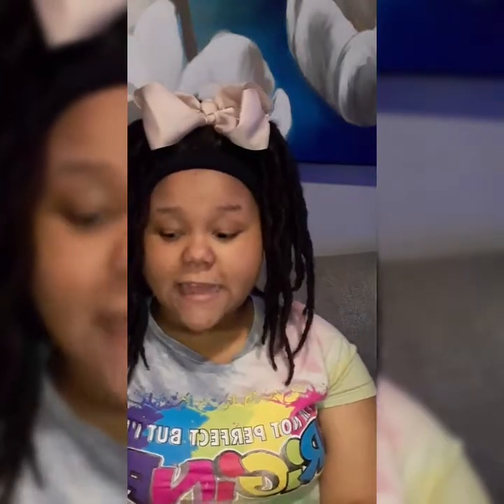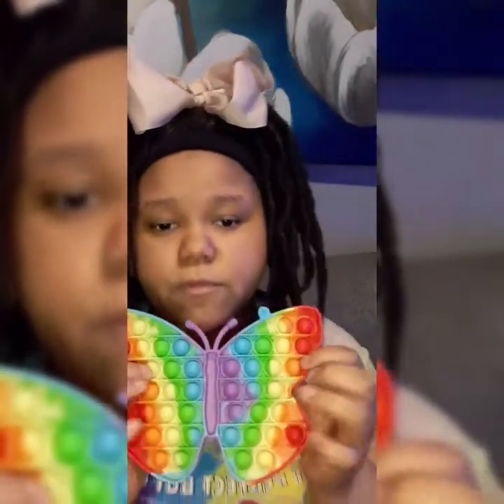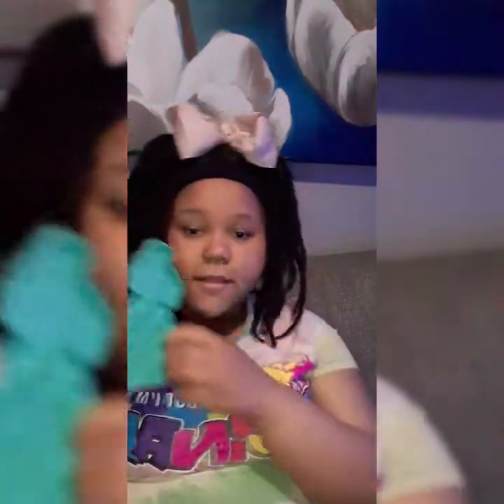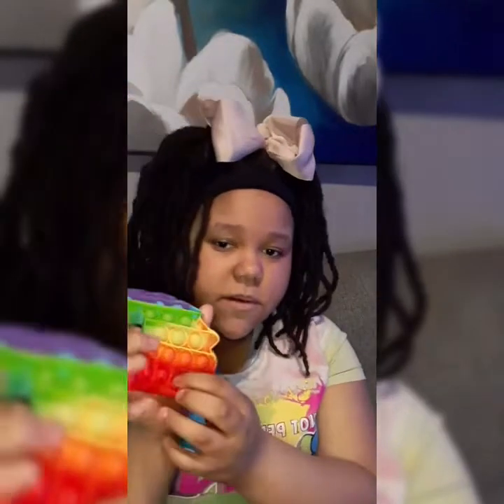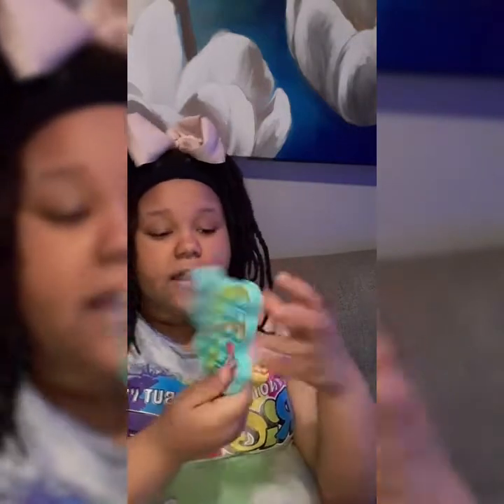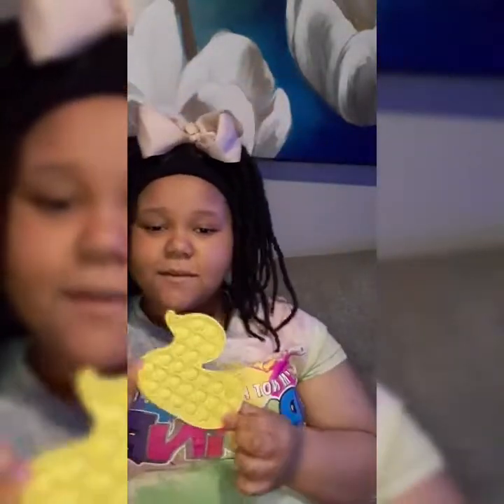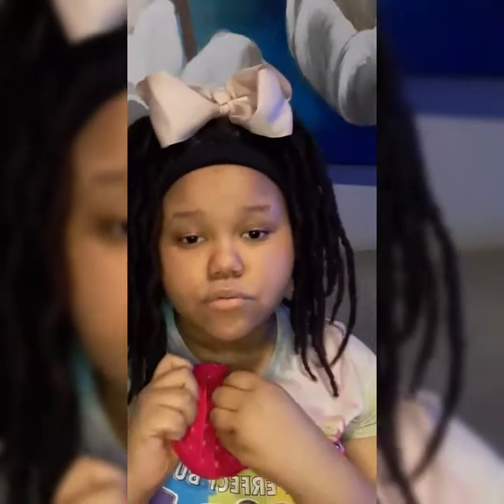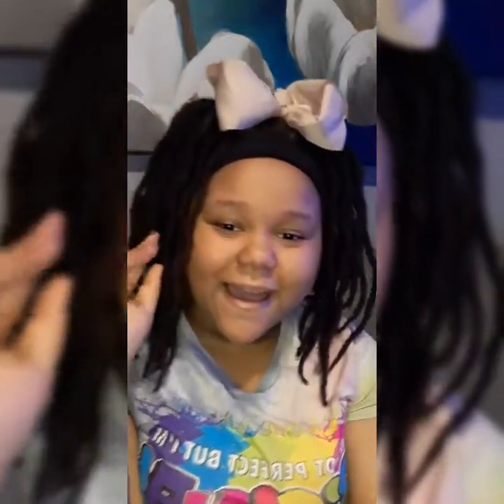WOW! My FIRST (POP IT'S) VIDEO💟